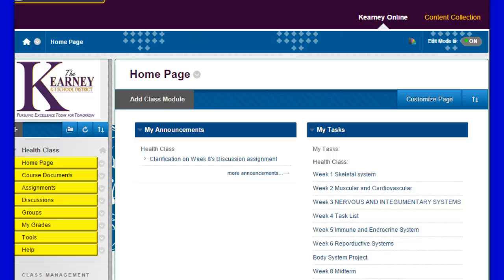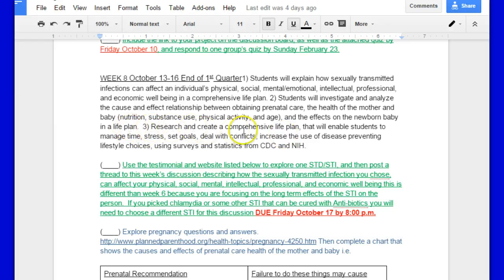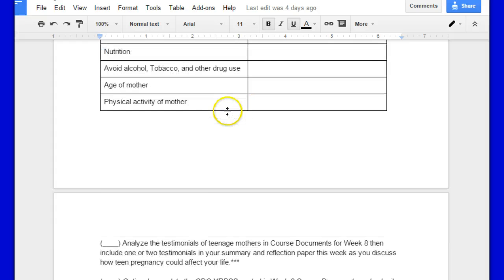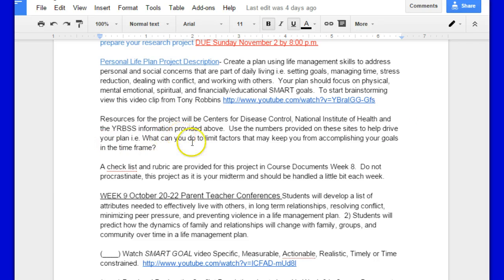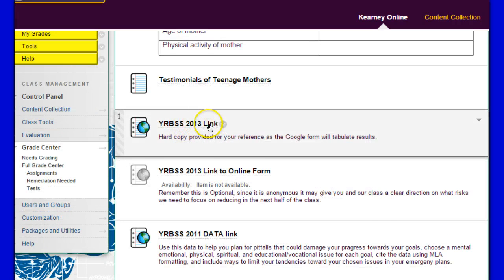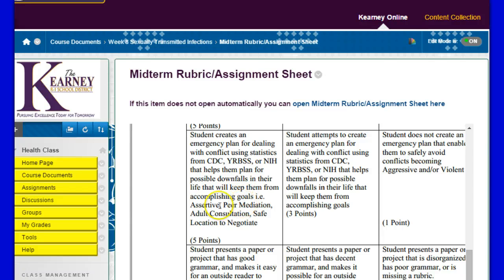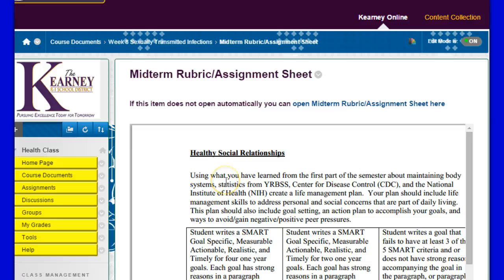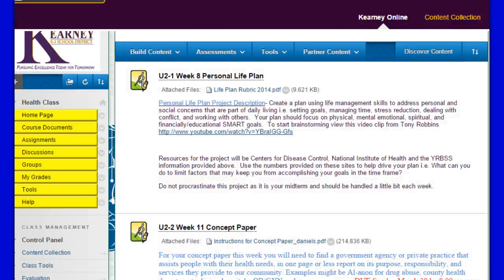Week 8 video clarification on Midterm Life Plan